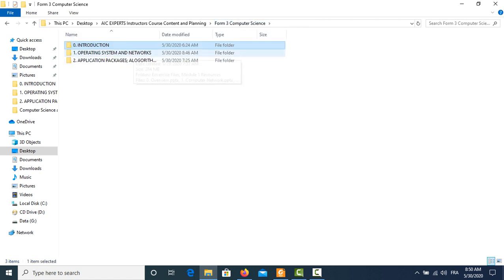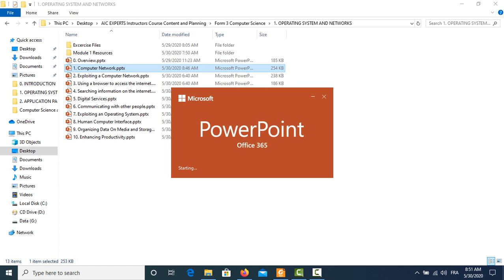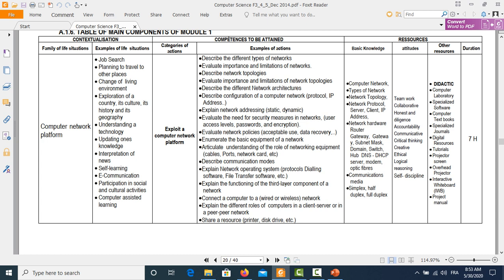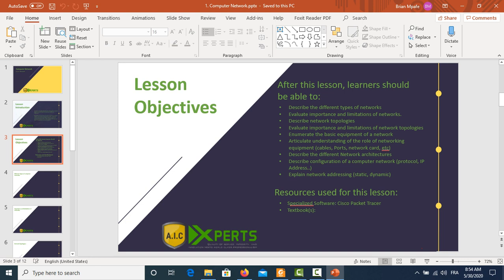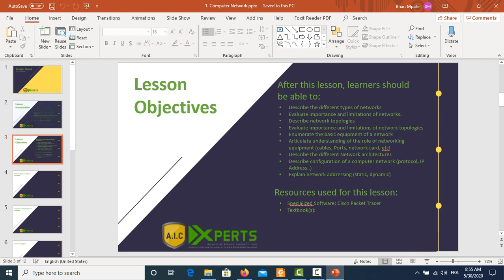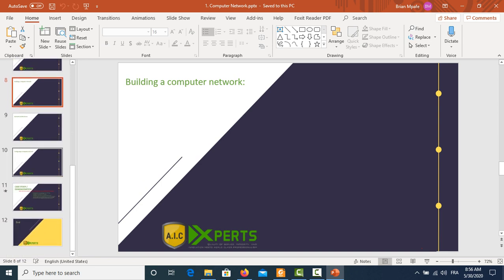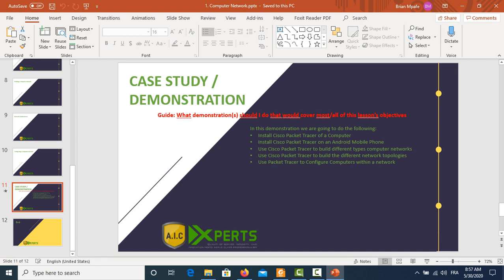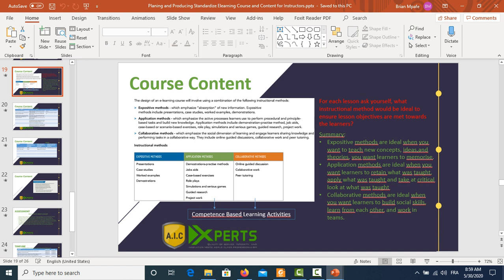Step 2 of creating elearning course for Form 3 Computer Science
With COVID-19 Pandemic Teachers and Schools are keen on transforming their traditional content to electronic content for E-learning.

This video takes a step-by-step approach of transforming Cameroon Syllabus by the Ministry of Education for Form 3 Computer Science to E-leaning content.

Signature Footer